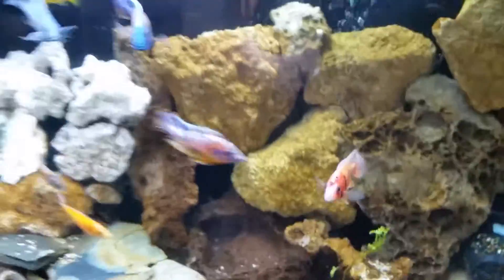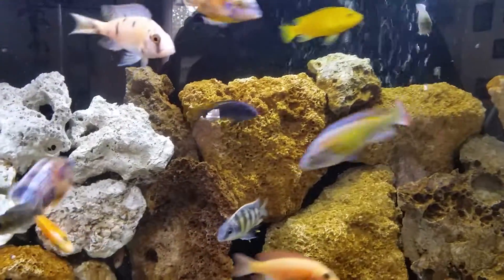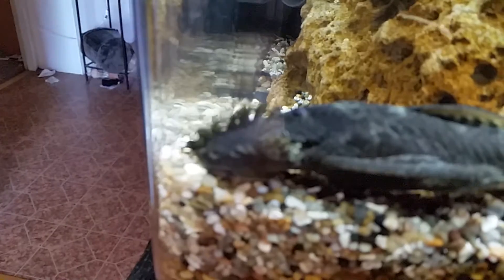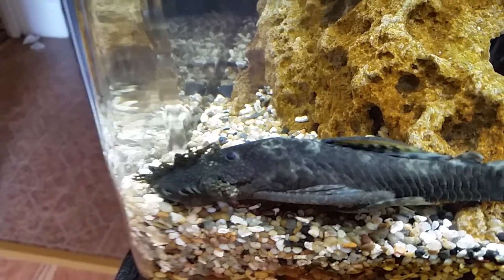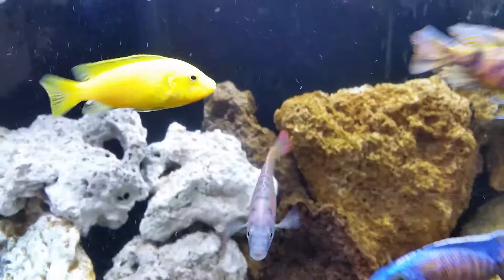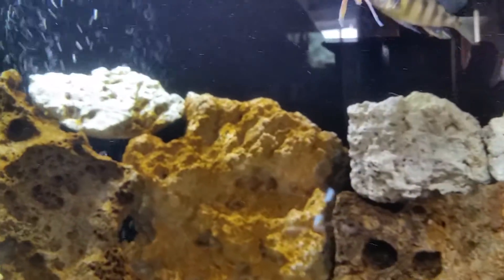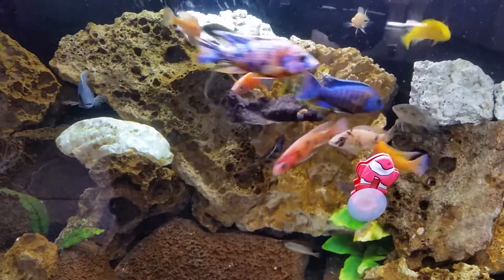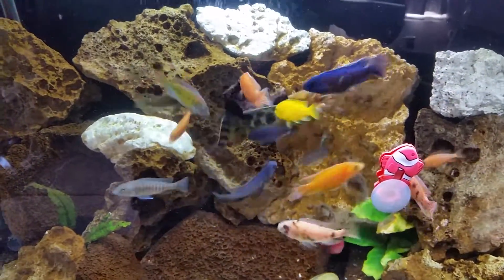African Peacock Cichlid Tank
130g African Peacock Cichlids and a few African Zebra Cichlids